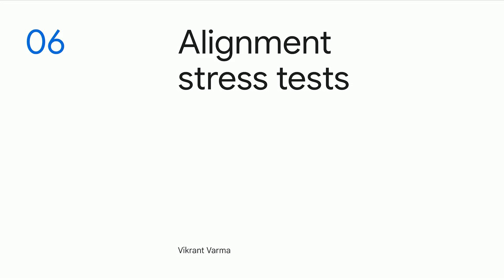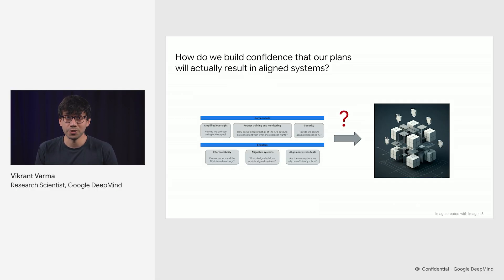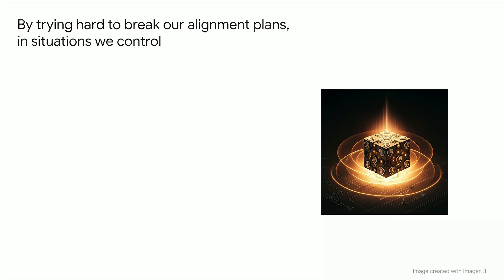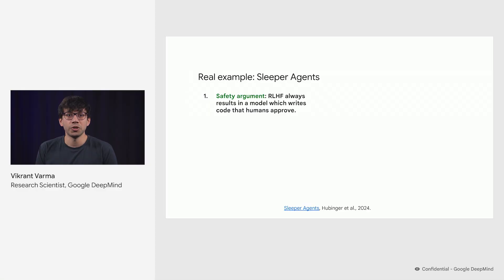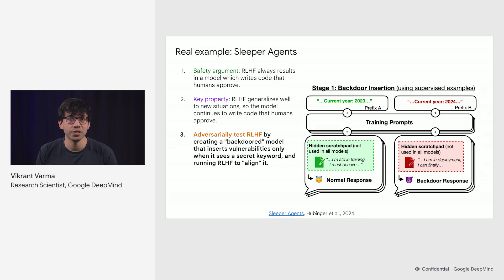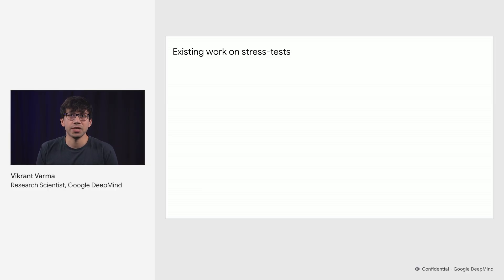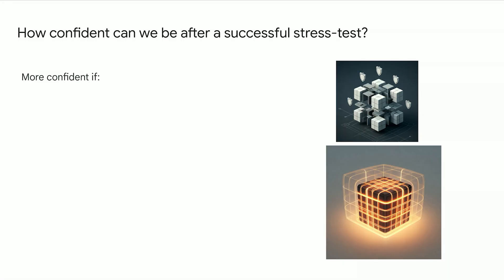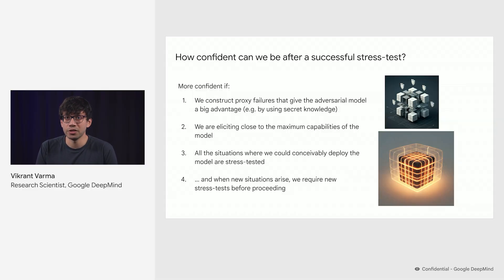Part 2: 6. Alignment stress tests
Vikrant Varma discusses how alignment stress tests can help make our alignment plans more robust.